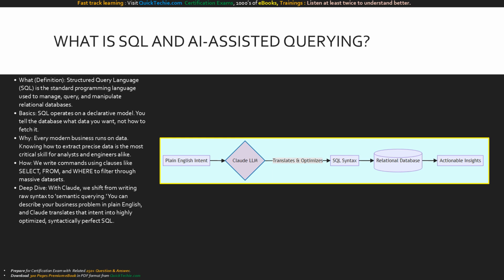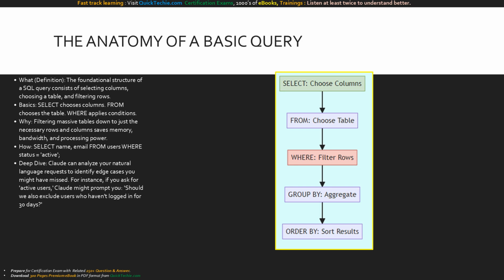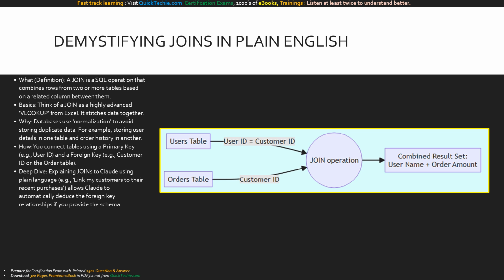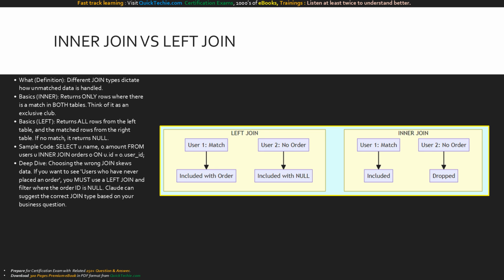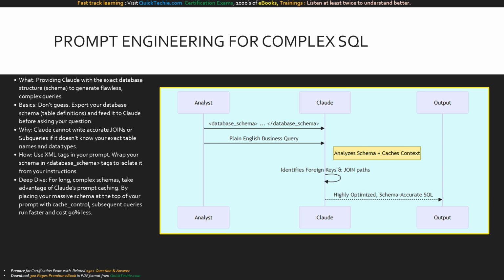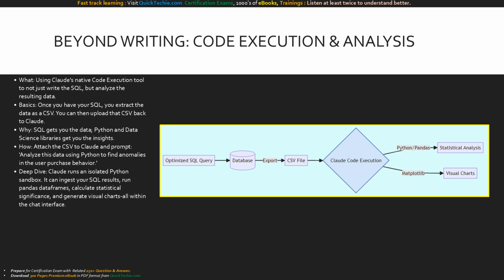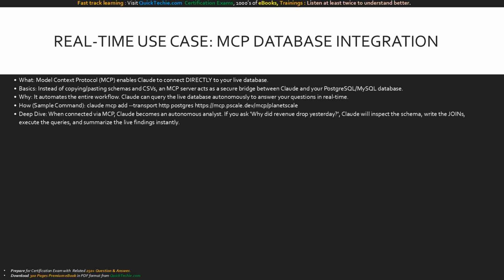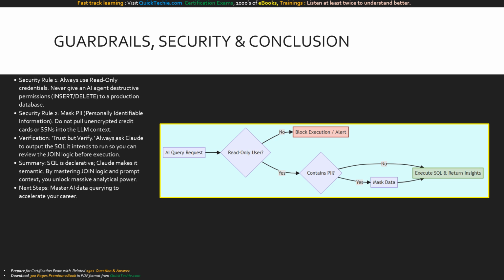Module 27 SQL and Data Querying Basics Mastering JOINs with Claude